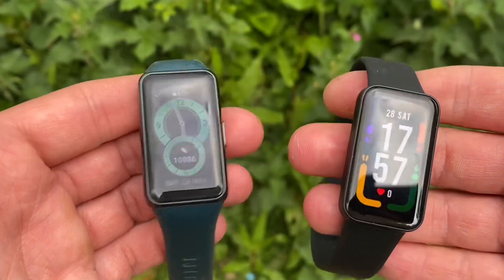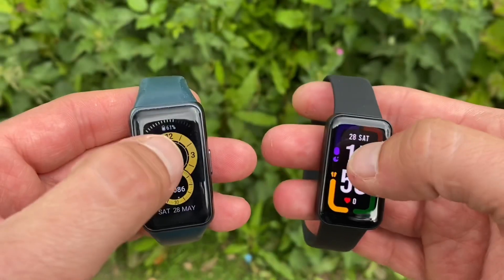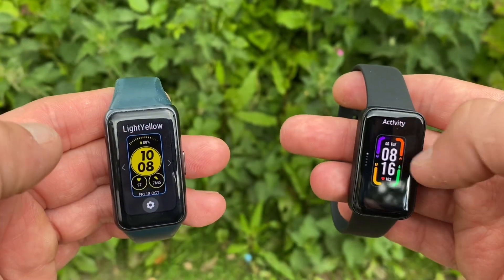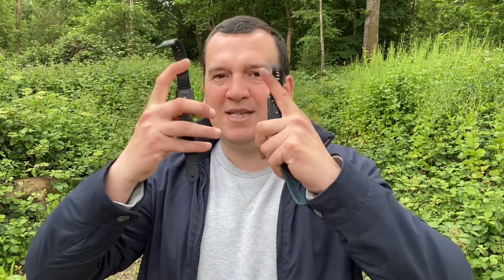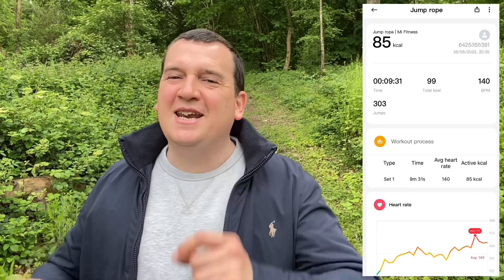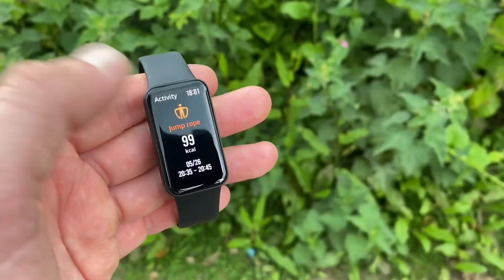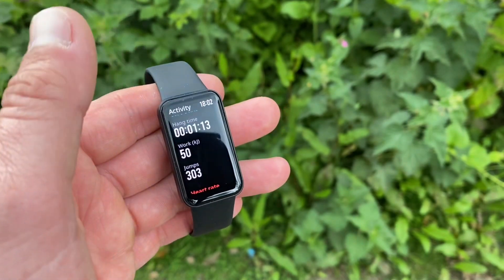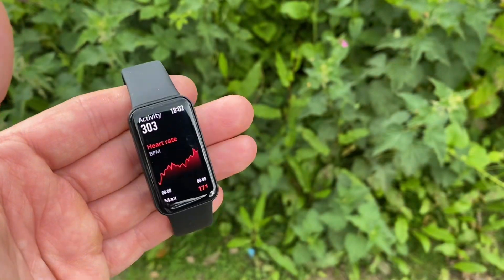HUAWEI BAND 6 vs XIAOMI REDMI SMART BAND PRO In A High Intensity Heart Rate Accuracy Test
I bought the watch on AliExpress

Time Stamps:
00:20 Introducing Huawei Band 6 vs Redmi Smart Band Pro
01:26 Design differences between Huawei Band 6 vs Redmi Smart Band Pro
02:14 Display differences between Huawei Band 6 vs Xiaomi Redmi Smart Band Pro
02:50 Features and functions such as sport modes, continuous SpO2, etc
04:50 Heart Rate accuracy test results
07:18 Jump rope accuracy test

Huawei Band 6 vs Xiaomi Redmi Smart Band Pro
On Both:
1.47" Amoled display
450 nits of brightness
100+ Sport modes
Continuous SpO2
Continuous HRM
Continuous Stress Monitoring
Sleep monitor including Deep, Light and REM Sleep

Huawei Band 6:
Looks more like a smartwatch due to the physical button on the side
Better sleep monitor: TruSleep

Xiaomi Redmi Smart Band Pro:
110 Sport modes
Auto brightness
PAI (Personal Activity Index) for cardiovascular health monitoring